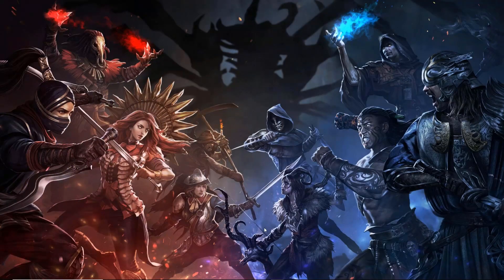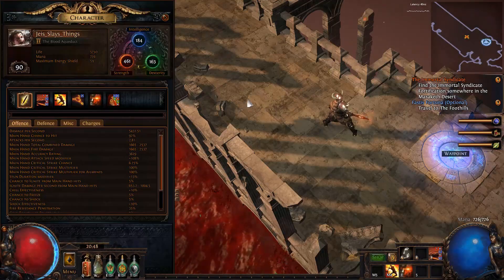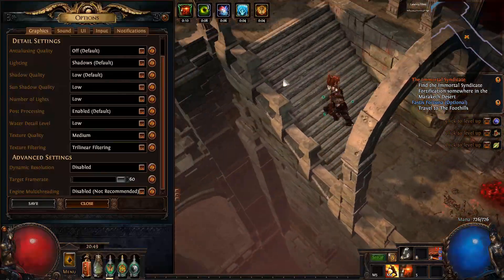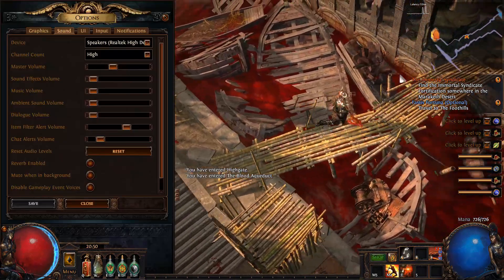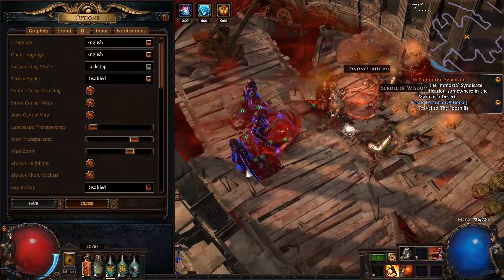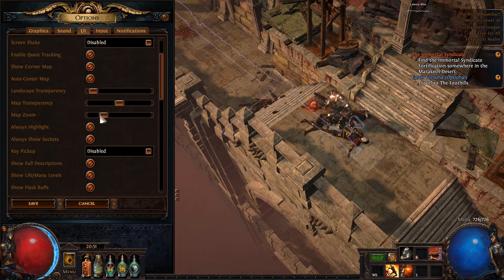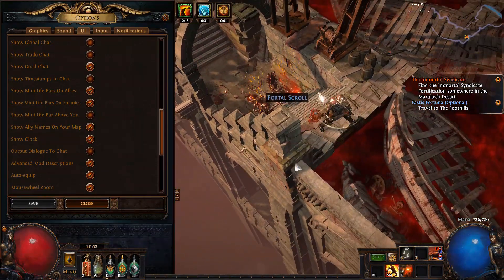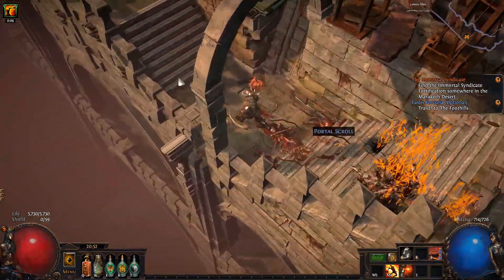Path of Exile Performance and Quality of Life Settings Guide (2019) (OUTDATED)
There were a few things I didn't include in this guide (namely Nvidia control panel settings since not everyone is using Nvidia), and a variety of settings that are so niche that I decided not to cover them. If you have any questions, let me know.